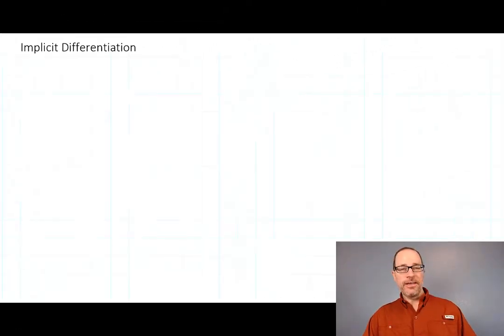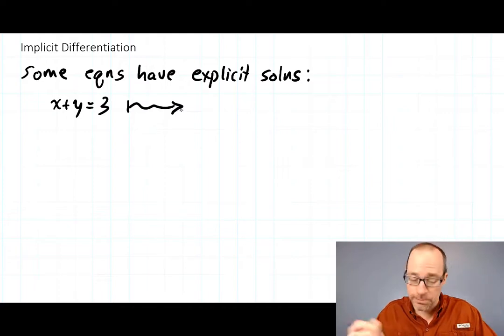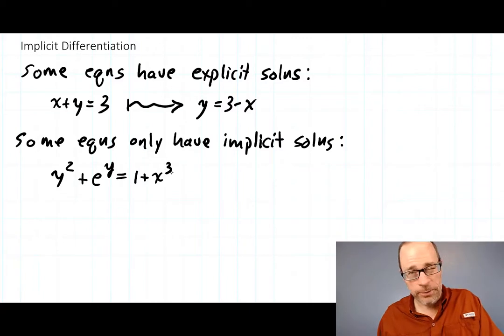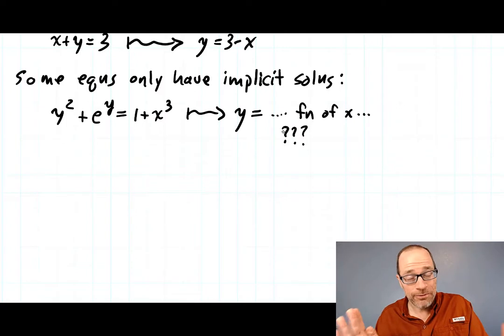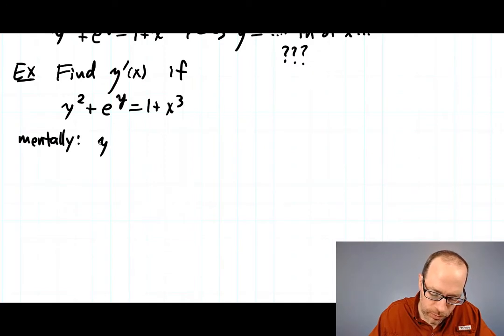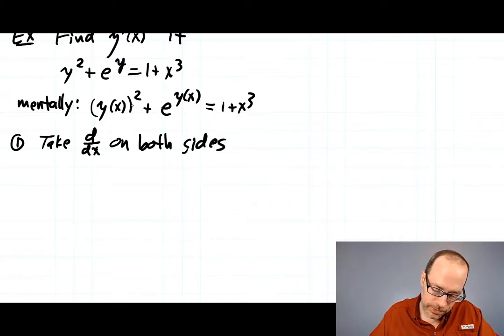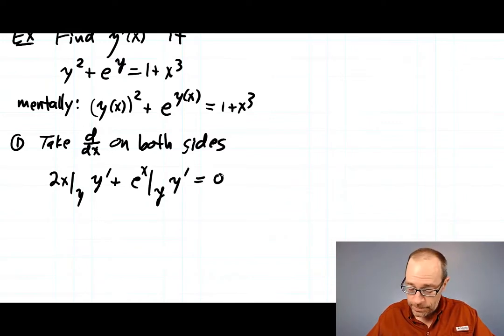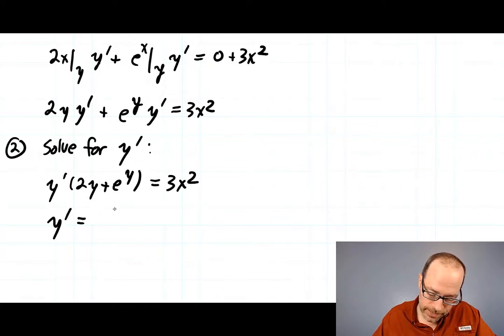Implicit Differentiation, Calculus 1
Explanation and example of Implicit Differentiation in Calculus 1